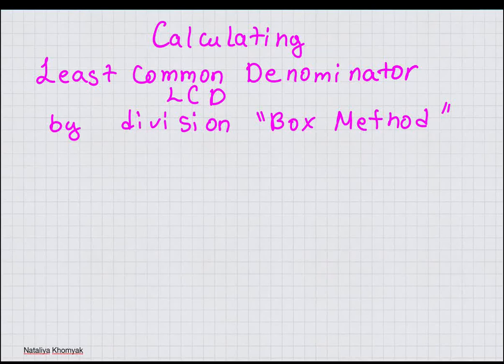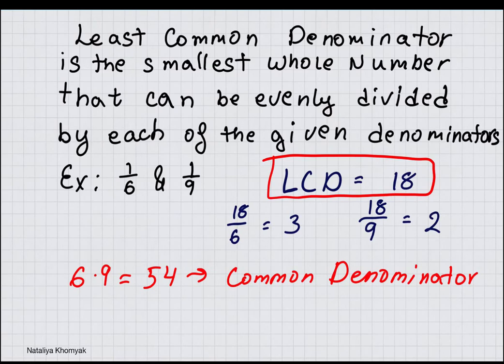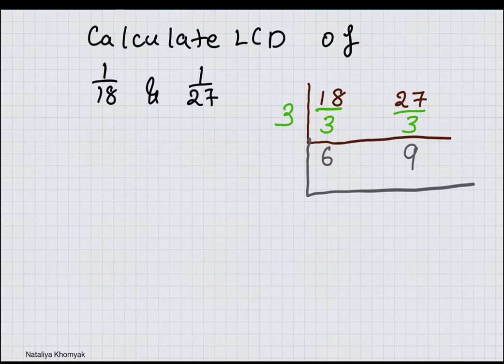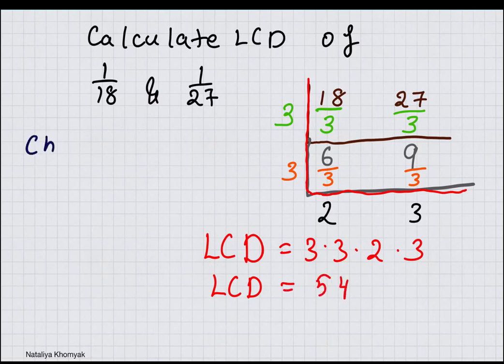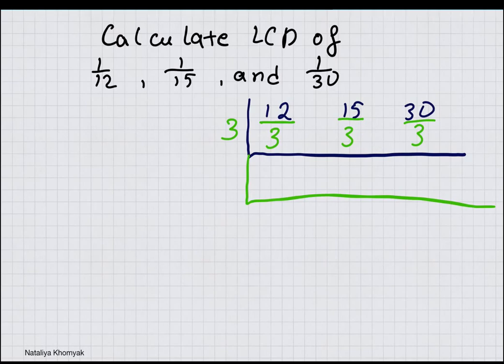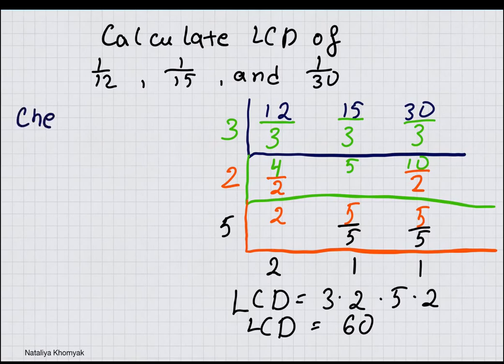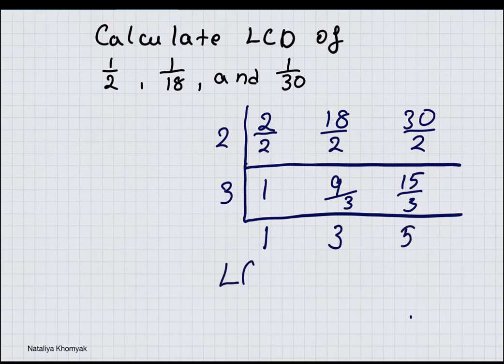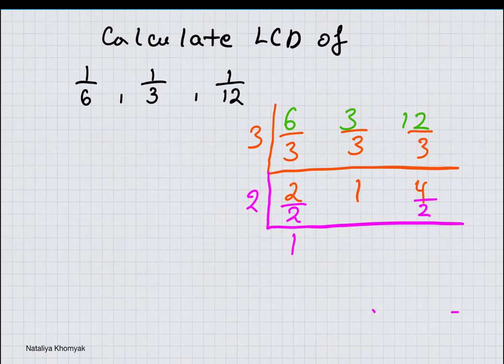Calculating LCD with division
box method